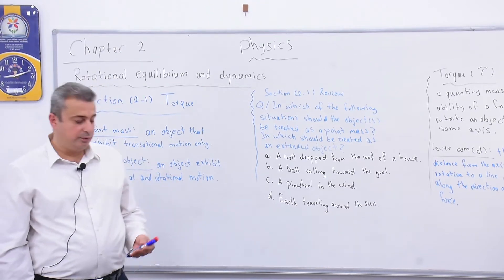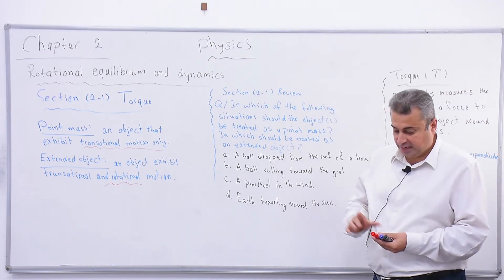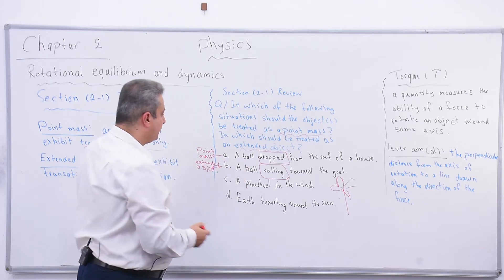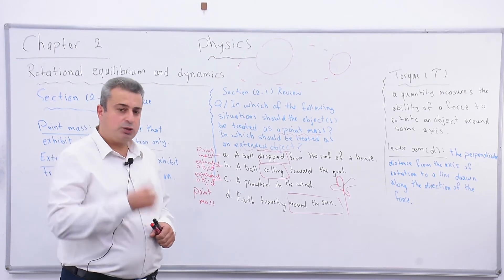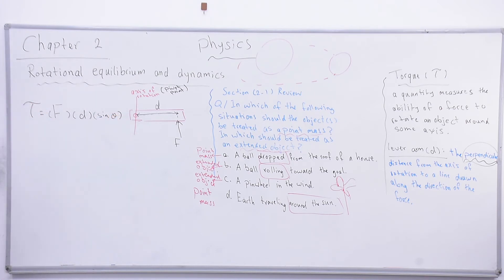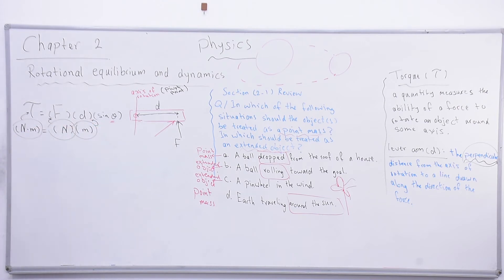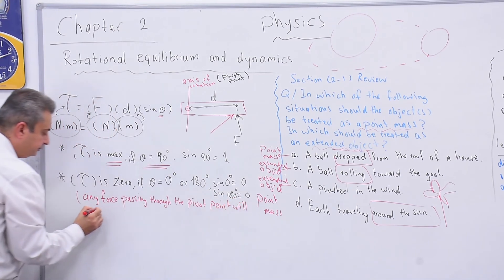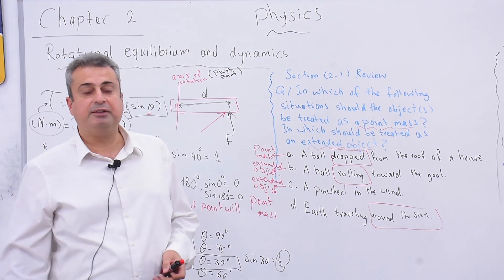Mr. Mohammed Fadhel - Physics / م. محمد فاضل - فیزیا